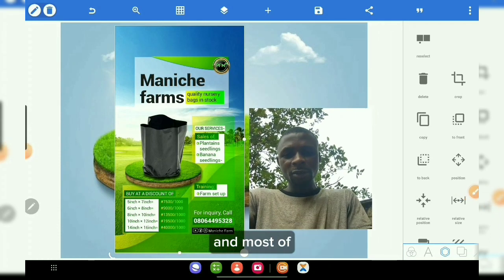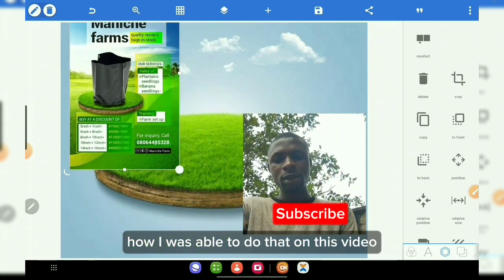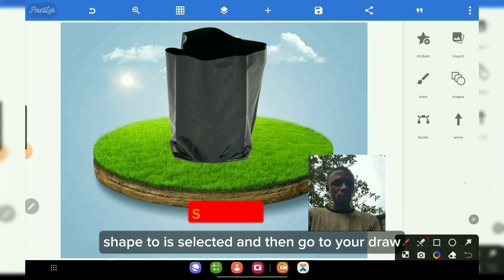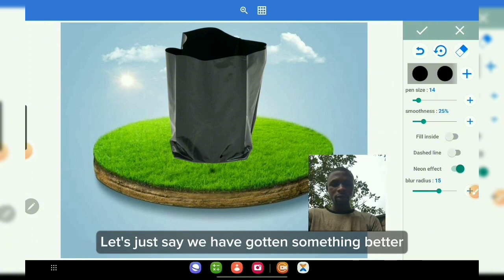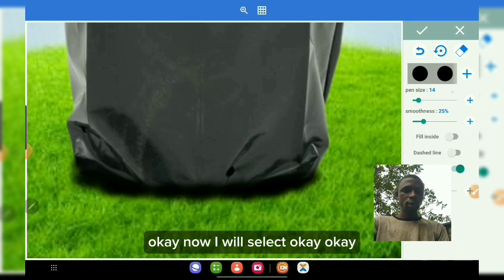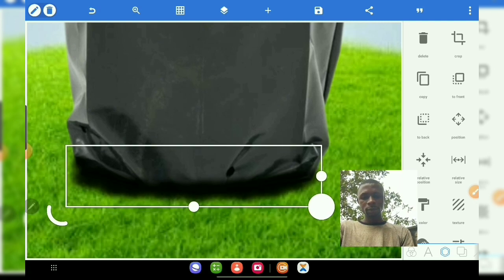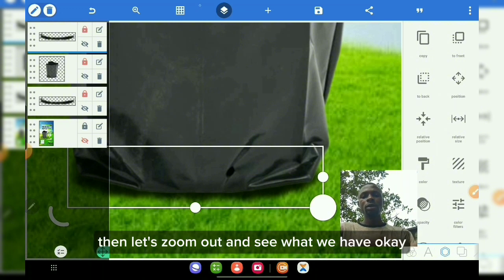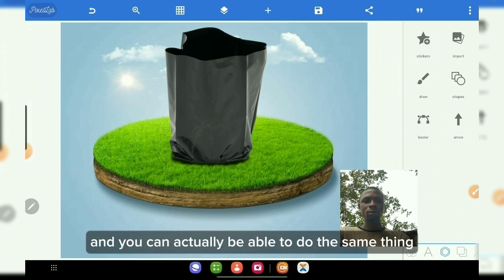Mastering how to create Shadow Effect in PixelLab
In this video, you will learn how to add realistic shadow by observing the direction of light. PixelLab tutorial
Check it out today. It is easy to understand and recomendable even for beginners

PIXELLAB VECTORIZATION
FULL COURSE